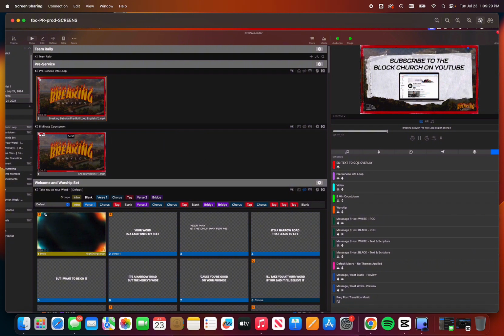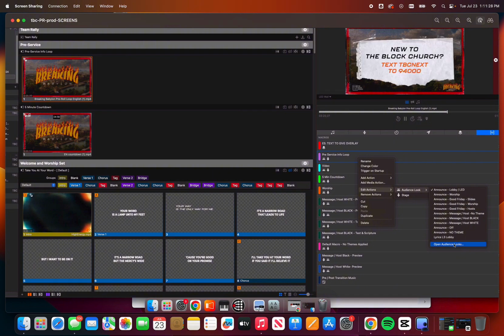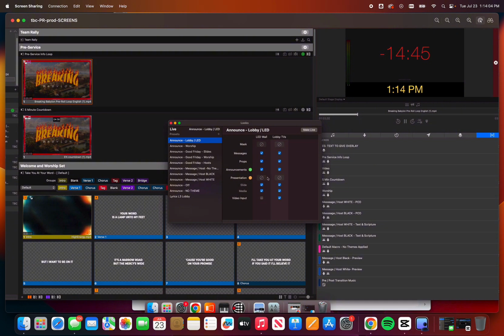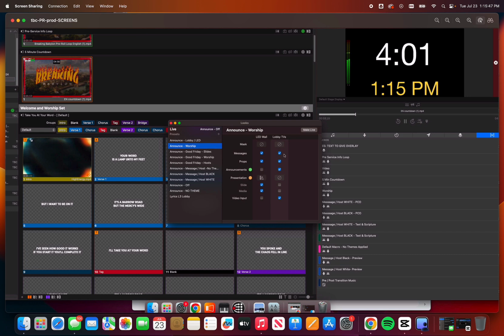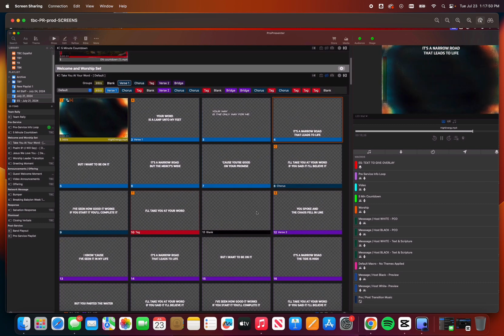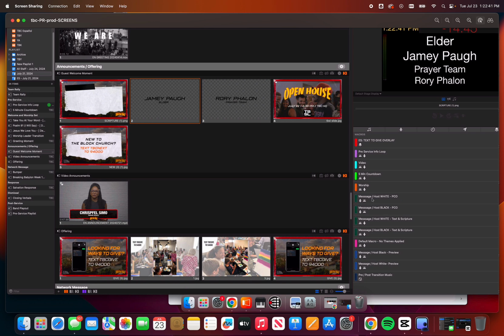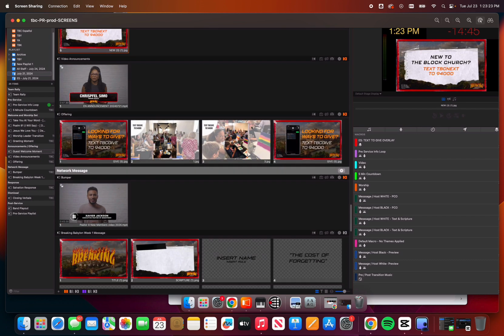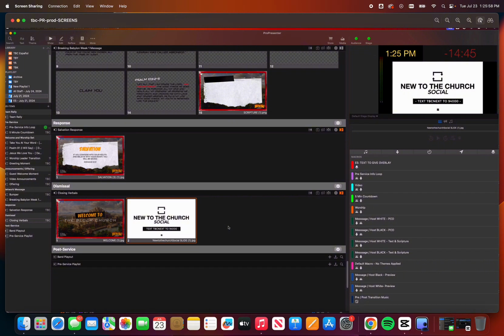0723 Macro Refresher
This is a short overview of macros and how to utilize them in our locations!